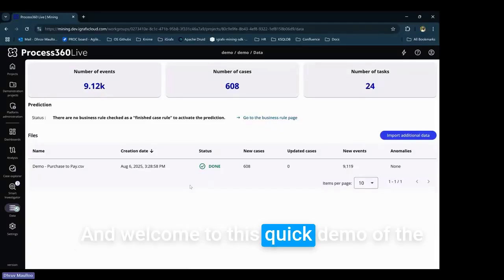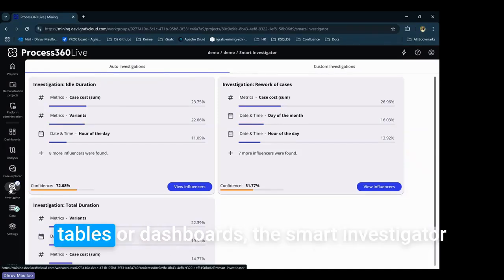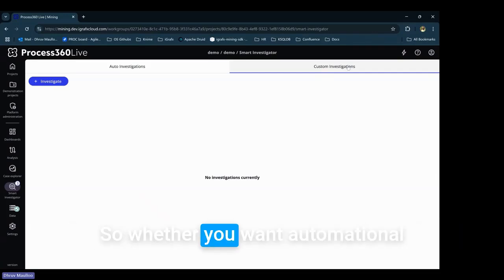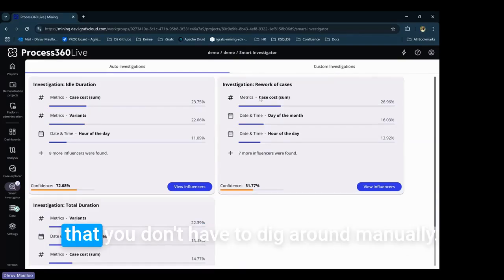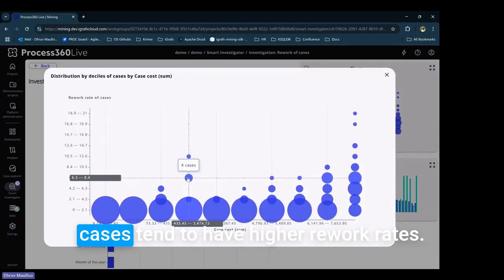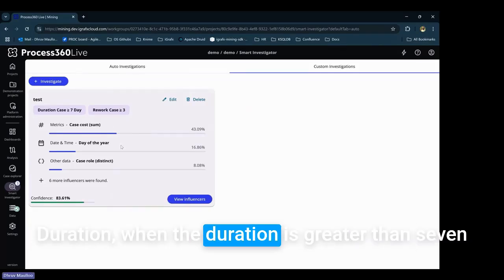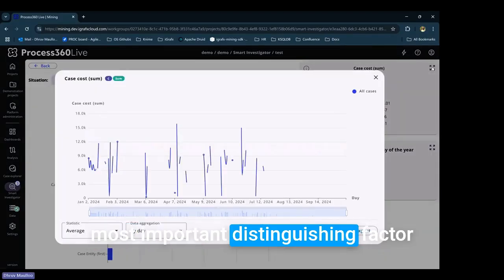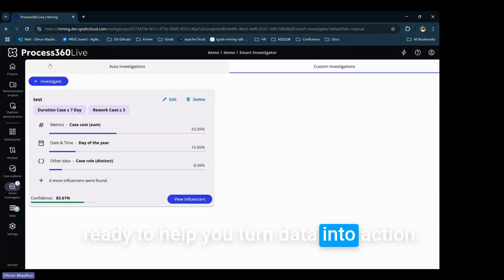Smart Investigator - iGrafx Process360 Live - demo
In this short demonstration, we introduce you to the Smart Investigator feature in iGrafx Process360 Live, and show how easy it makes it to uncover what's really going on inside your processes, without requiring any data science skills.

This powerful AI-driven feature acts as your personal data analyst, instantly uncovering the reasons behind process inefficiencies like long case durations or repeated rework. Instead of sifting through endless dashboards, Smart Investigator uses advanced AI to give you clear, data-backed insights.

It offers two modes: Auto Investigations and Custom Investigations. With Auto Investigations, the system automatically detects and explains key issues without you lifting a finger. Custom Investigations put you in control, allowing you to focus on specific problems, like cases with high costs or frequent rework.

Whether you need a quick, automated overview or a deep, targeted exploration, Smart Investigator helps you turn your data into actionable solutions, making it easy to optimize your operations and improve your bottom line.